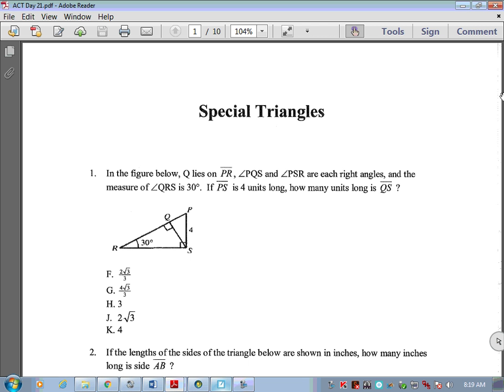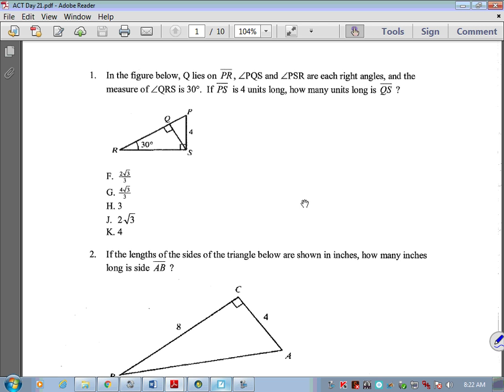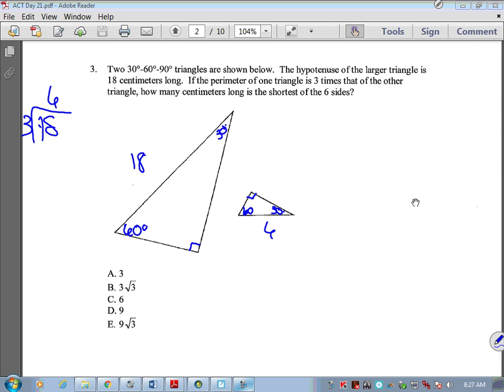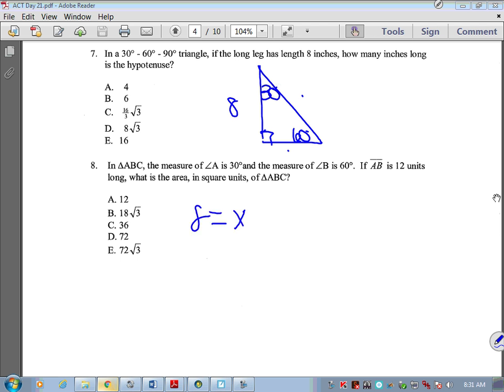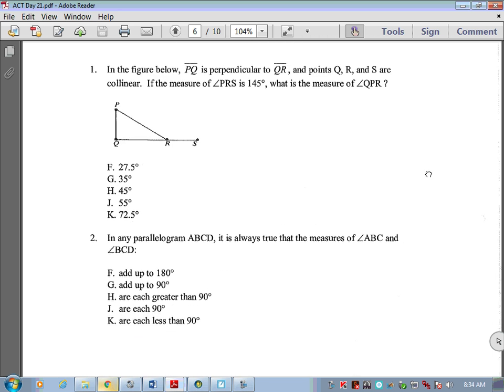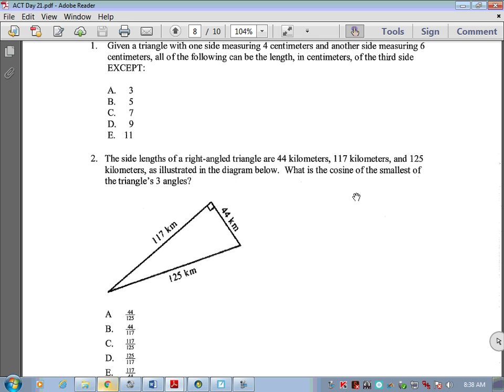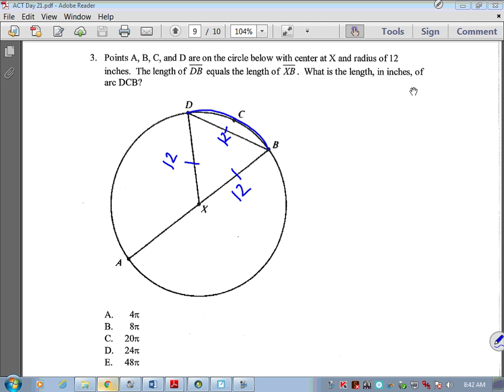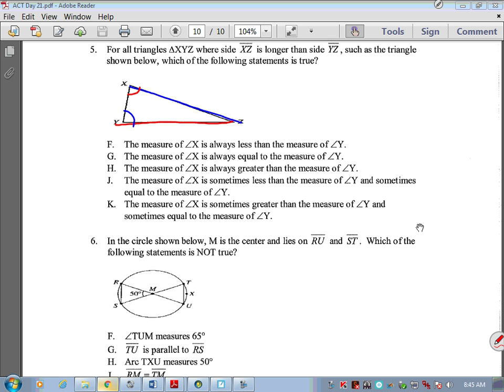Special Triangle answer packet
Algebra 3 ACT prep